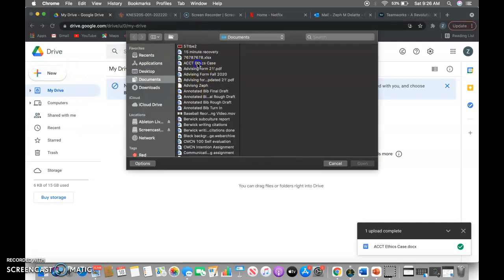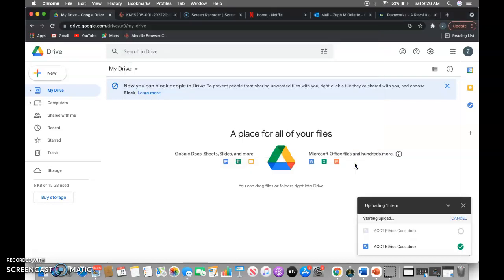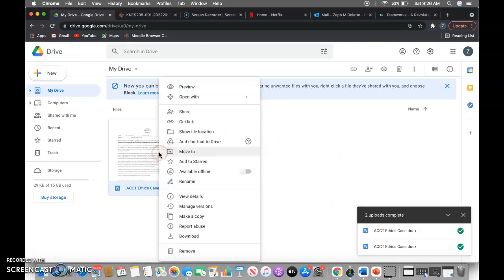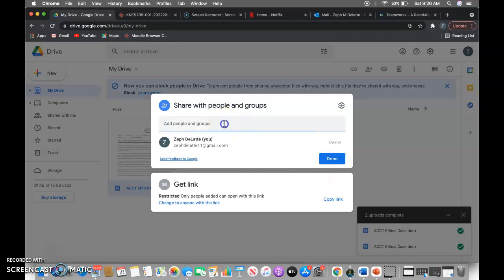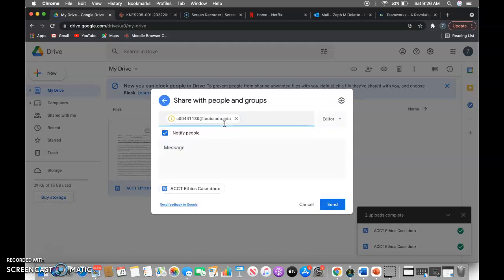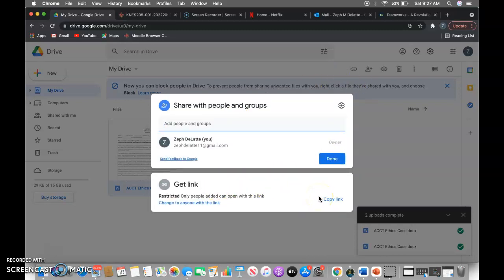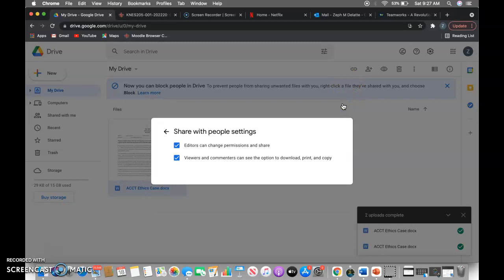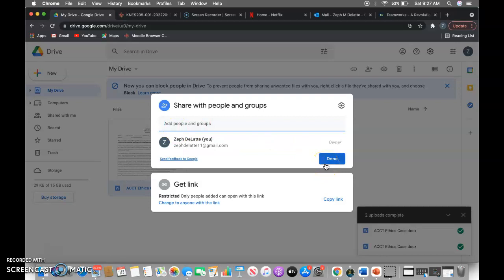Sharing Files in Google Drive